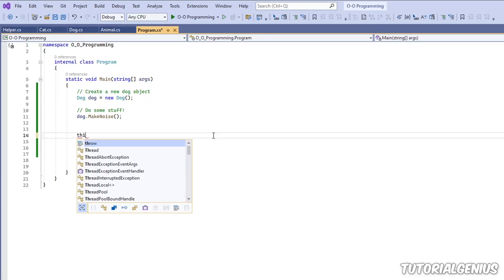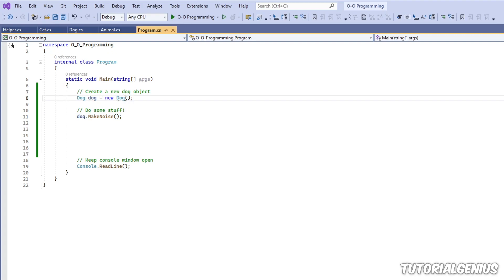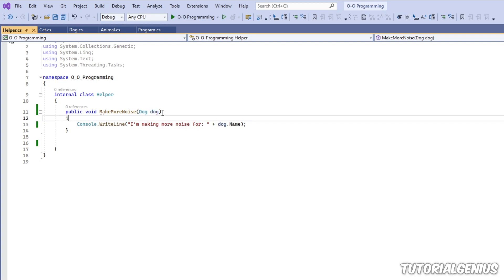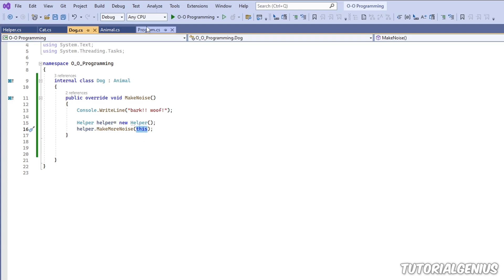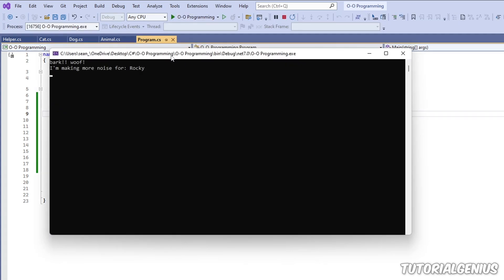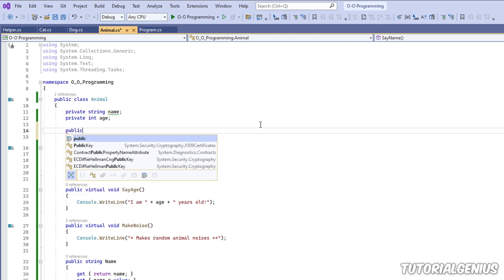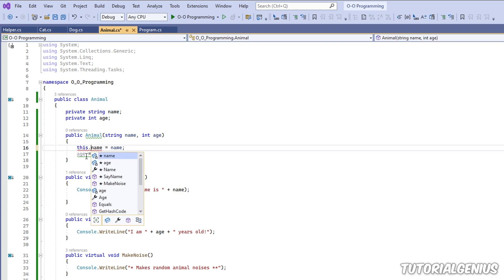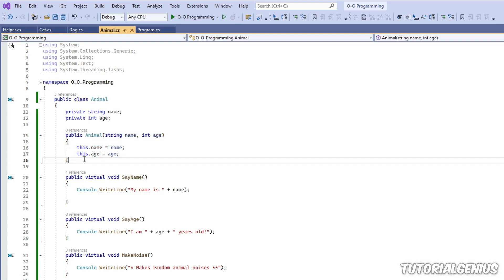9-11. The this Keyword | C# Programming for Absolute Beginners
Topics covered in this lesson:
- this Keyword!
- This topic covers Object Orientated Programming, so it's recommend to watch all of the O-O tutorials in this course in order as they follow on from each other.

Video Title: 9-11. The this Keyword | C# Programming for Absolute Beginners

-- GinkoSolutions.com